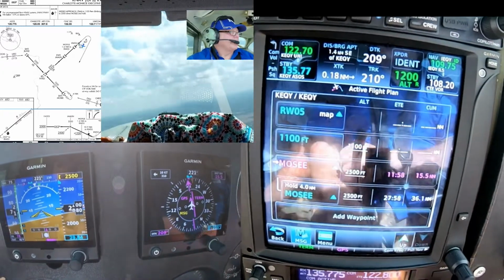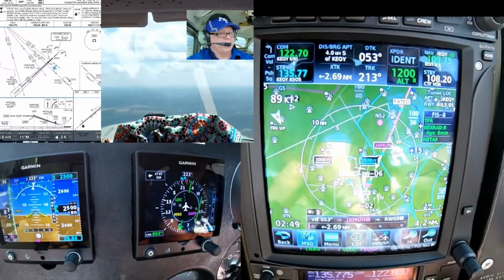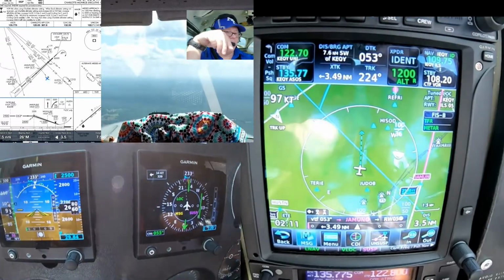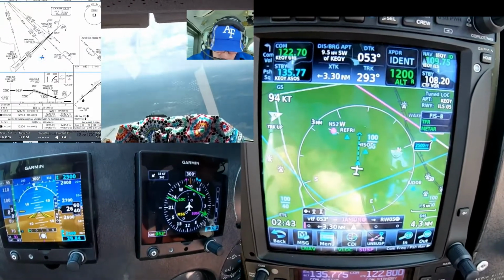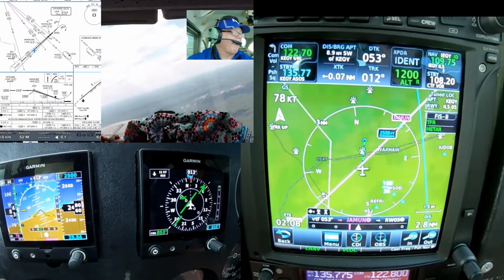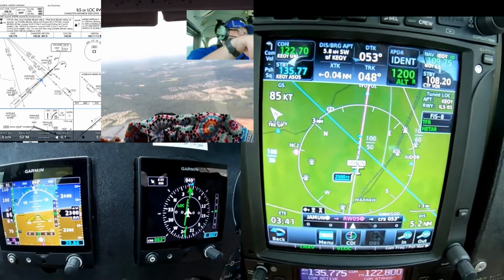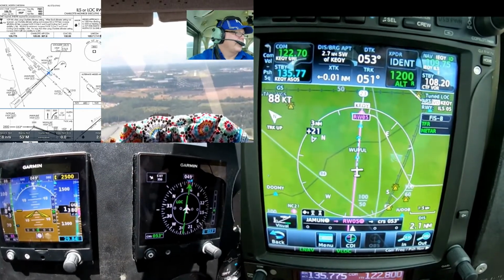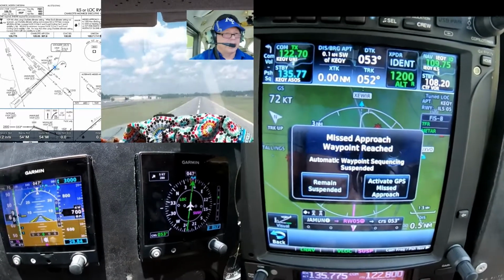KEQY ILS RWY05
A quick look at the ILS into KEQY using a GTN-750 and a G-5 ADI/HSI pair.  Flown in N2866L.